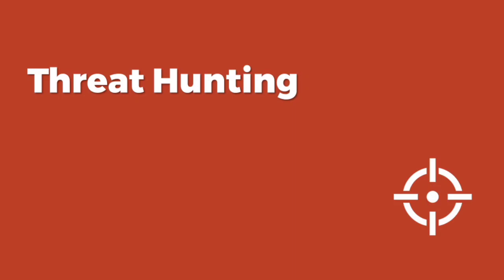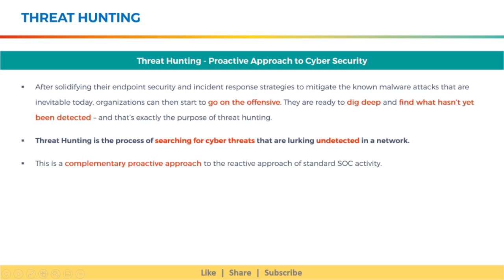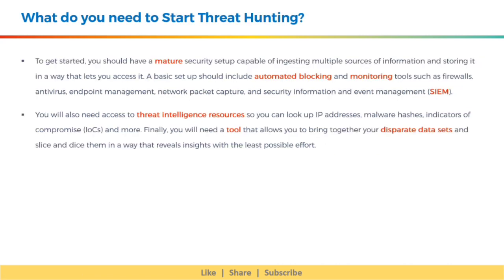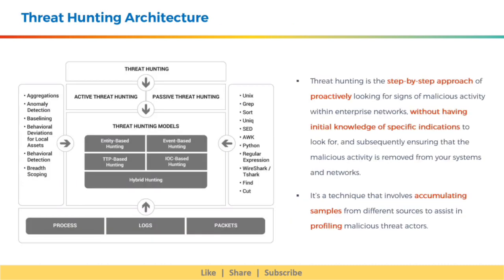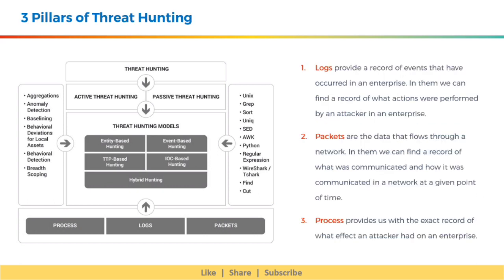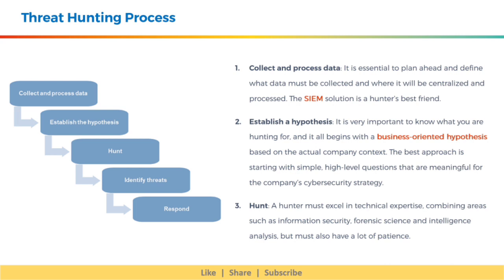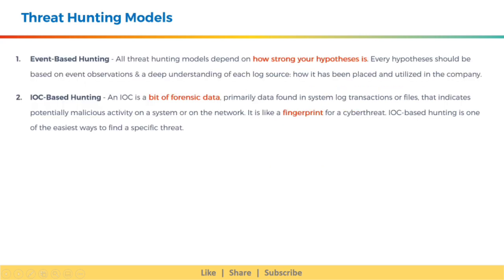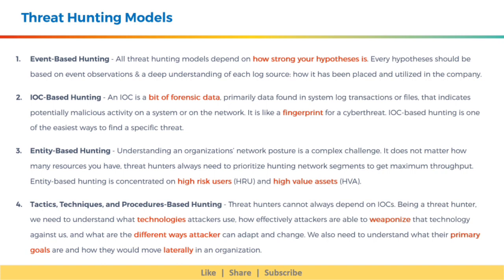Threat Hunting Tutorial for Beginners | Techniques | Security Operations | VAPT SOC SIEM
welcome to our new session on cyber threat hunting.

In this session, we will learn about threat hunting, why security leaders need it, How to Get Started with Threat Hunting, it’s Architecture and 3 pillars, Threat Hunting Process and models.